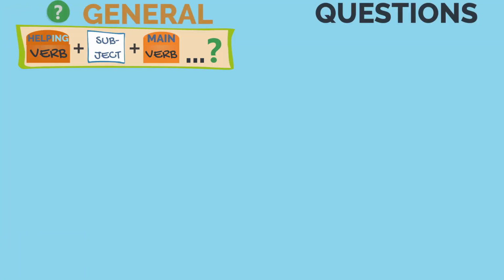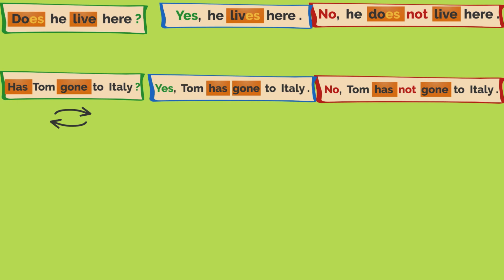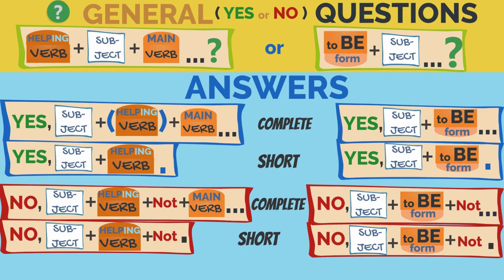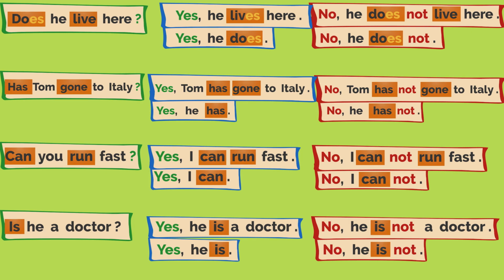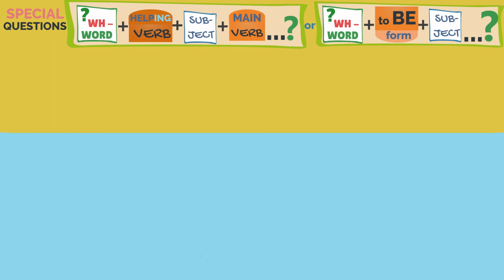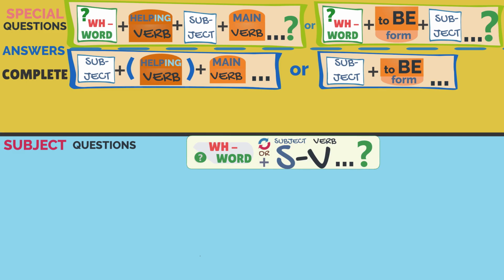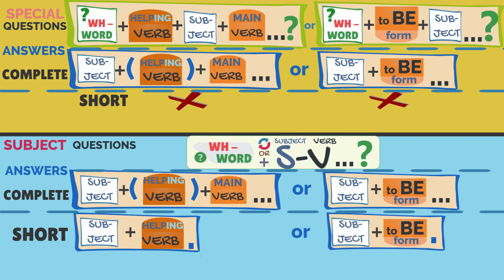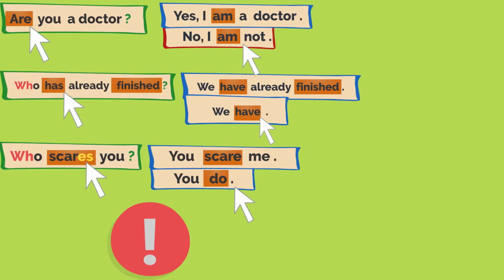Answers: short and complete / Basic English Grammar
As you know, general questions are asked by moving or adding a helping verb before the subject, or by moving the form of the verb “to BE” before the subject.
General questions can be answered with a simple “yes” or “no”, and they are also logically called “yes” or “no”  questions.

To make the answer complete, you need to add a positive sentence after “yes” and a negative sentence after “no”. These sentences are full but inverted versions of the corresponding questions.
Note that all helping verbs are simply moved from the beginning of the sentences, but the forms of the helping verb “to DO” are completely removed from the positive answers, and the main verbs must change their form to the correct one.

But besides the complete answers there are also short answers in English.
These short answers contain after “yes” or “no” only 1) the subject and 2) the helping verb or the verb “to BE”, which have helped to make the question.
Negative short answers also contain “not” after the verb.

Remember that the helping verb “to DO” is preserved in short answers even in positive sentences.

Note that modal verbs are also used as helping verbs in short answers.

So, short answers are similar to complete answers, but end as soon as the subject and the helping verb or the verb “to BE” are pronounced.
And only if the question is asked using the form of the helping verb “to DO”, this helping verb is removed from the complete positive answer but remains in the short positive answer.

Remember that you can answer the question using both types of answers (complete and short) at the same time. In this case, first there will be a short answer, and then - a complete one (but without repeating "yes" or "no").

Note that if there are two helping verbs in the question, the short answer must contain both.

We can also use the ultra-short answers “yes” or “no” in informal conversation, but such answers are not desirable in formal speech.

Special questions are asked to get specific information.
Special questions start with the wh-words that show what information is needed.
These questions can not be answered with a simple “yes” or “no”.
We need that the answer to be more detailed.

So, the complete answers for these questions are the positive sentences, which are inverted versions of the corresponding questions. And the wh-words are replaced with the information we are asking about.

Subject questions are the type of special questions that we ask when we need to identify or describe the subject.
In subject questions, unlike other special questions, the word order is not inverted, and we just add the wh-word at the beginning (instead of the subject or before the subject).

So, the complete answers to these questions are positive sentences that are full and not inverted versions of the corresponding questions. We only replace the wh-word with a subject or a description of the subject.

There are no short answers to special questions, because we do not get the information that we ask about in them. (The short answers contain only the subject and verb, but the information we ask in special questions is usually contained in objects or adverbs).

But we can use the short answers to subject questions.
They contain only 1) a subject and 2) a helping verb or the verb “to BE”.
So, the specificity of short answers to subject questions is the usage of the helping verb “to DO” instead of the main verb, even if it is not used in the question.

In informal speaking, we can use ultra-short answers to special and subject questions. These are subjects, objects, or adverbs (or prepositional phrases that use as adverbs).

Remember that if the subject has different persons in the question and the answer, the verb form must also be changed in the answer.

00:00   General questions: complete answers
02:22   General questions: short answers
06:13   Special and subject questions: complete and short answers
11:11 Tests
14:35 Summary

English Grammar.